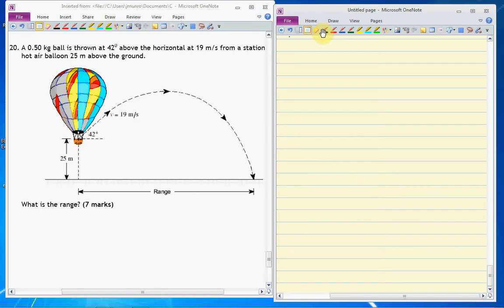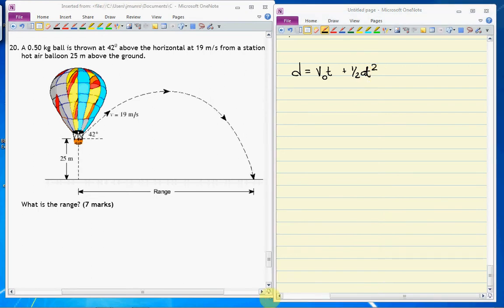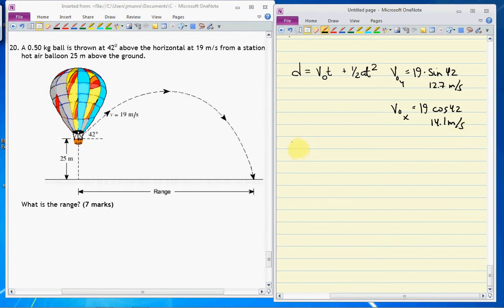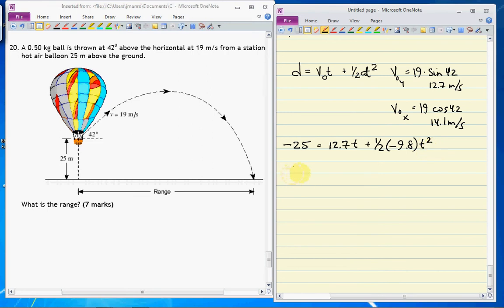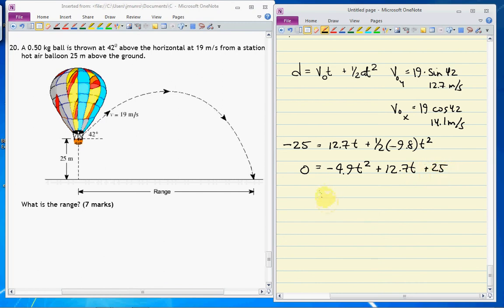KINEMATICS Q 20